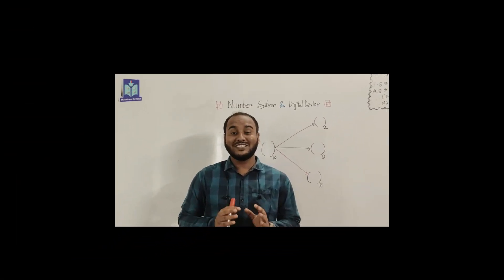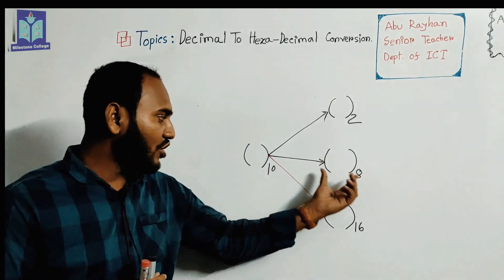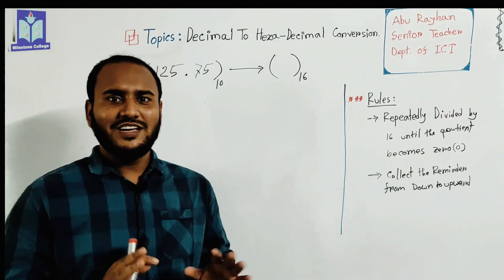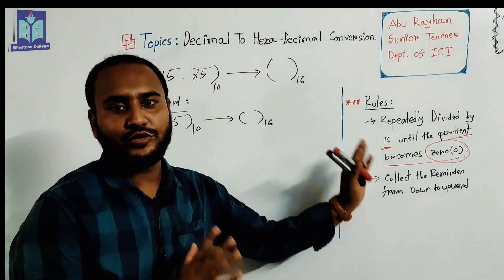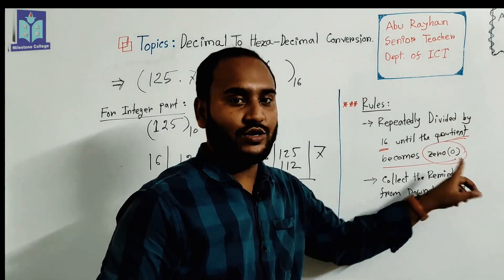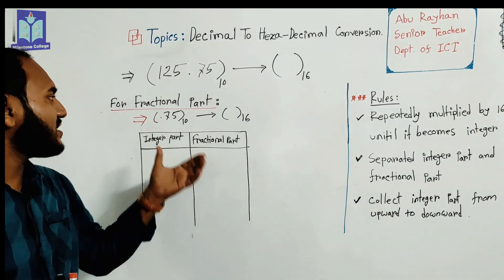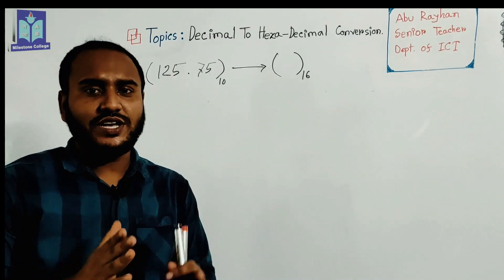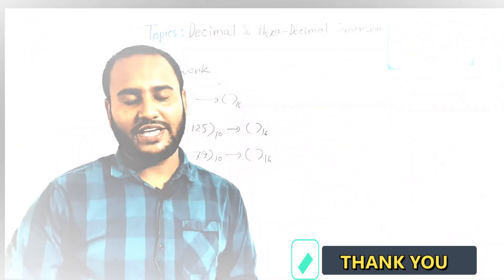HSC ICT ।। Chapter 3 ।। Number System ।। Decimal to Hexa-Decimal Conversion ।। English Medium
# Number System
Contact with me: